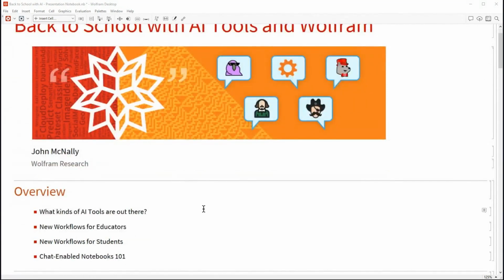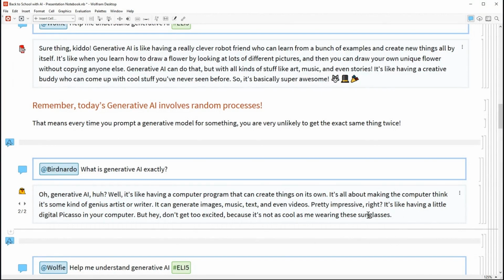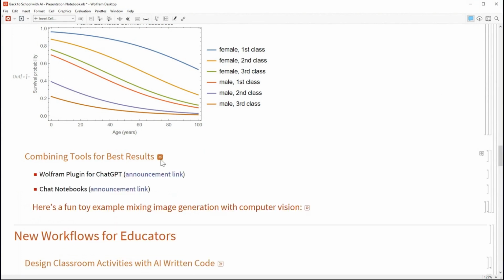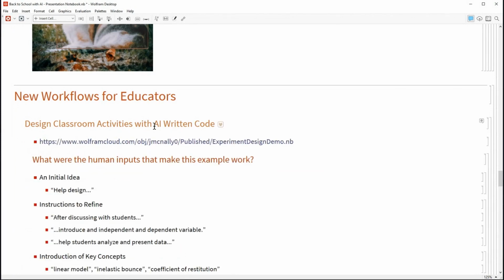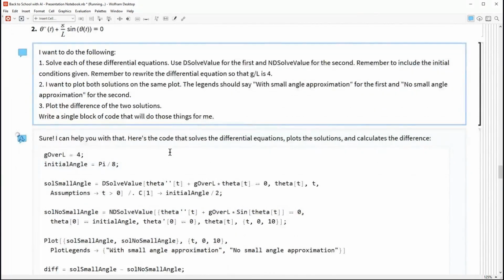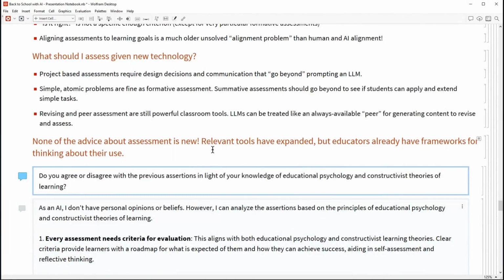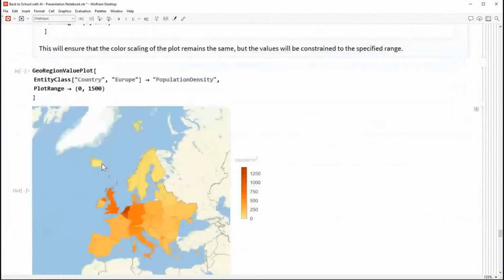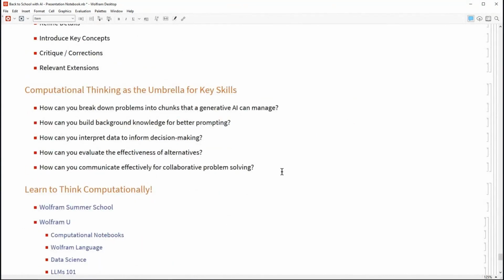Back to School with AI Tools and Wolfram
See examples of how teachers and students can combine AI and LLM technology with Wolfram tools to design classroom activities, write better assessments, improve critical and creative thinking skills, correct coding errors and learn Wolfram Language.

You'll learn to:
- Use generative and symbolic AI for problem solving within chat notebooks
- Design classroom activities with AI-written code
- Reframe assessments to highlight critical and creative thinking skills with help from AI
- Understand the role of computational thinking in dealing with AI and LLMs
- Correct errors and unexpected results in code and math problems with feedback from AI
- Learn Wolfram Language through AI-generated text and examples

Presenter: John McNally, Technical Academic Outreach & Content Developer

0:00 Overview
1:25 Generative AI
9:27 Symbolic AI
12:54 Traditional Machine Learning Techniques
14:28 Combining Tools for Best Results
21:02 Design Classroom Activities with AI-Written Code
26:20 "New" Ways to Assess
37:39 Build Tools for LLMS
40:23 New Workflows for Students
45:48 Working in Chat-Enabled Notebooks
48:56 Wrapping Up